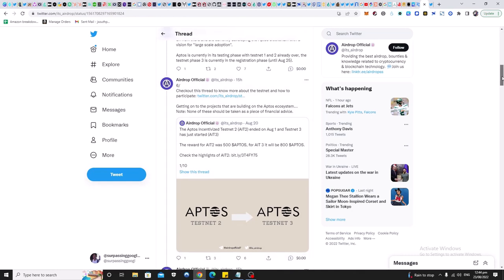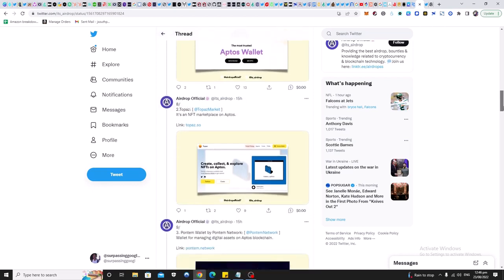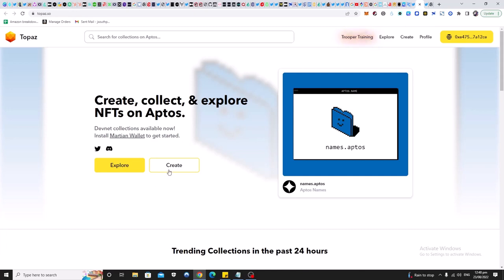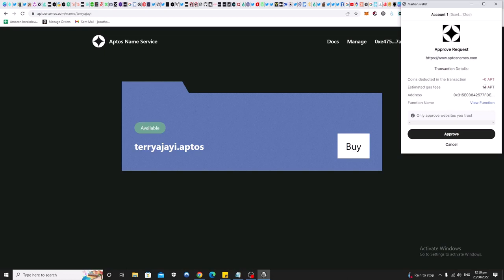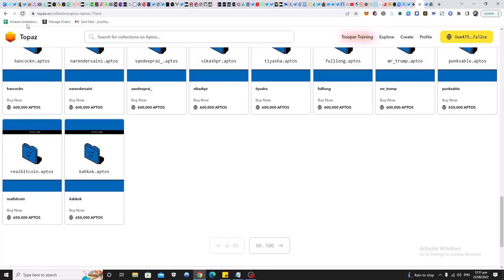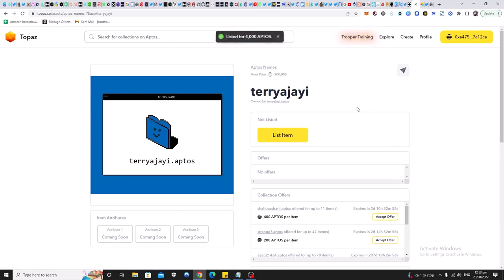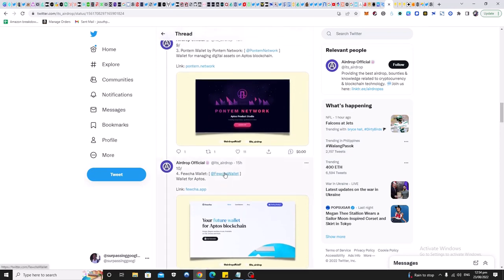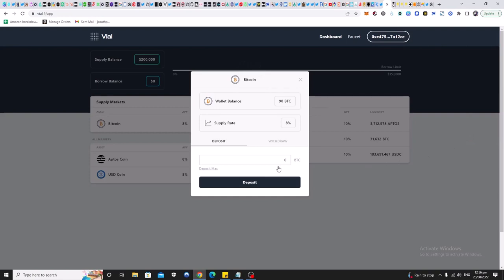Aptos Airdrop Tutorial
The Aptos Crypto blockchain was built with scalability, security, reliability and upgradeability as key principles to meet these challenges. The Aptos blockchain has been developed over the past three years by more than 350 developers around the world. It offers new and innovative innovations in the fields of consensus, smart contract design, system security, performance and decentralization. The combination of these technologies will provide a fundamental building block to take web3 to the masses:

airdrops
news
income without investment

Exchanges that I use